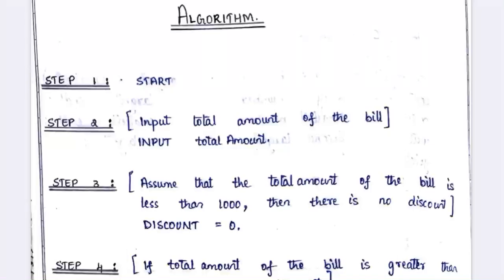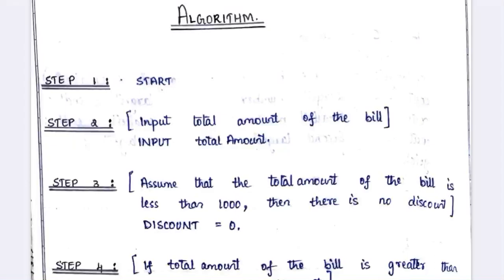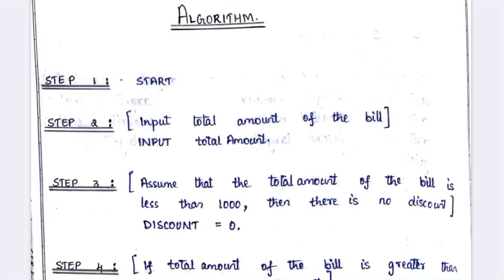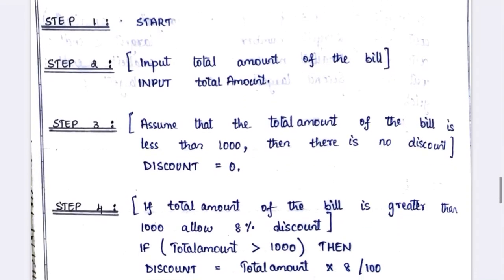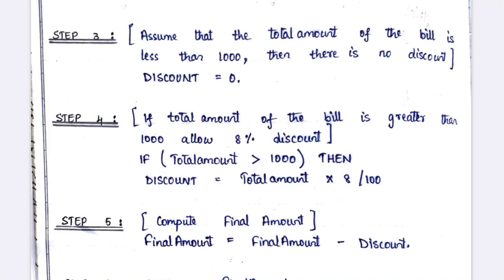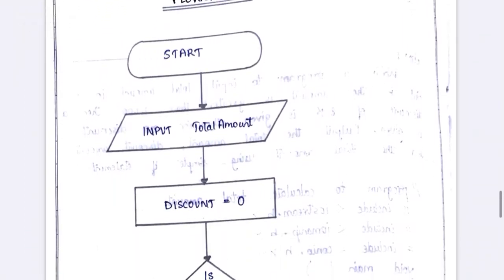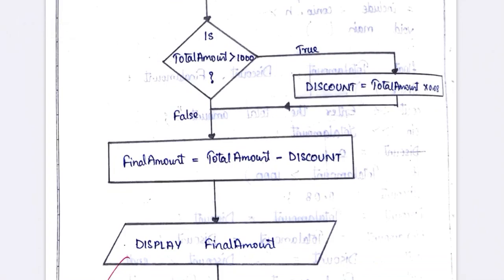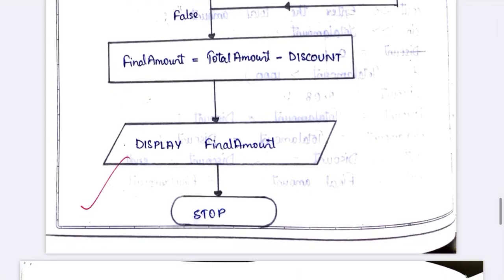1st PUC computer Science discounts of 8% algorithm and flow chart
In this video you can see the algorithm and flowchart of first PUC computer science lab program the question is writer C program two In put the total amount if the total amount is greater than thousand then 8% of discount is given is given if the total amount is less than thousand the discount is not given that is zero @study with me ashwini e follow me on instragram